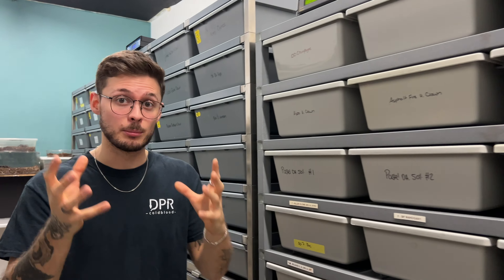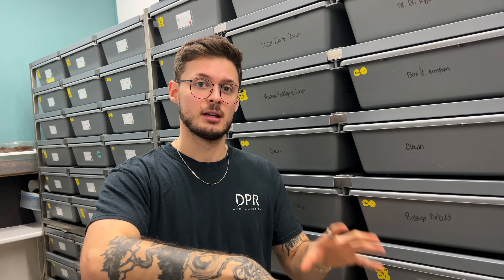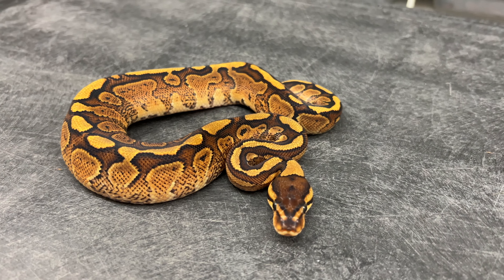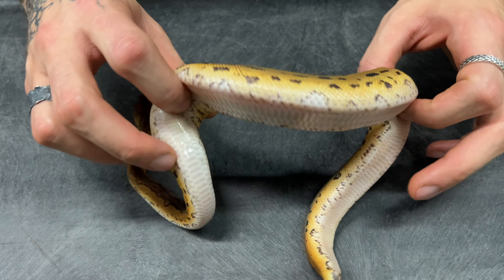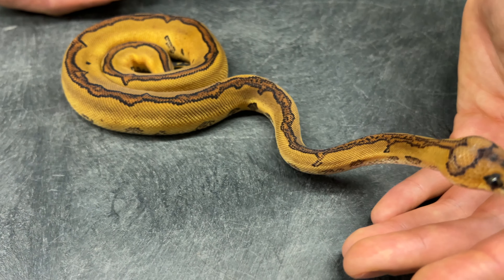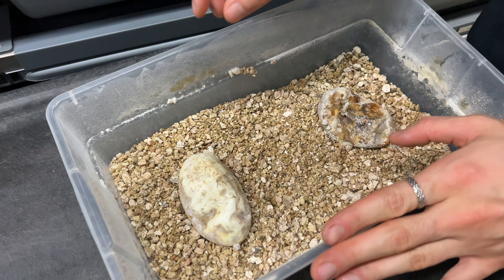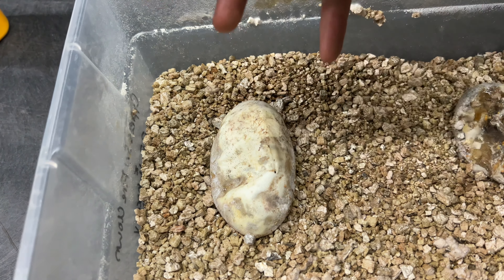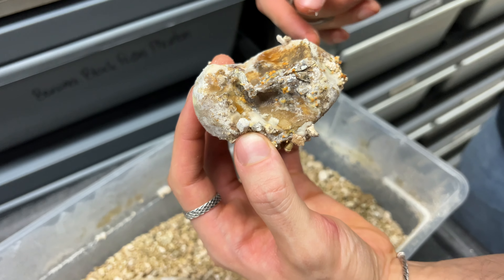Lace Redstripe! Unveiling The Next Generation Of Clowns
We managed to produce a Ball Python that will change our future breedings... LACE REDSTRIPE CLOWN!! This is key to make the most amazing combos in the coming years. Future is bright